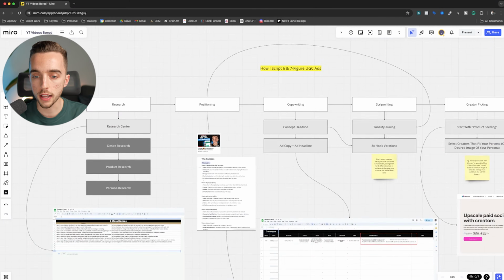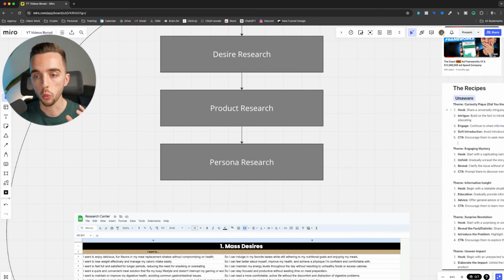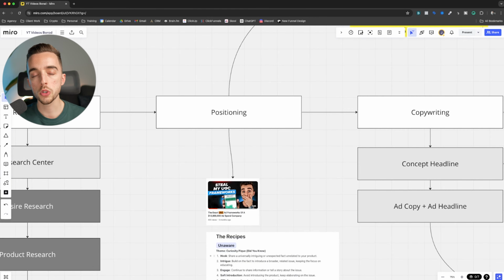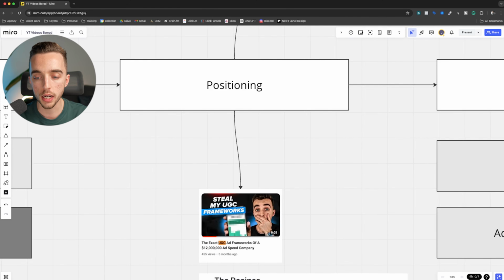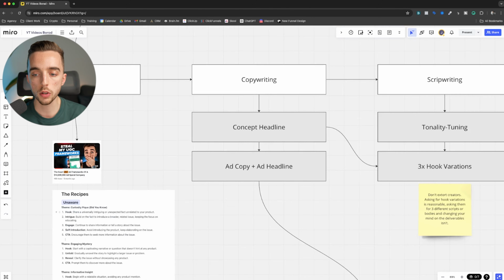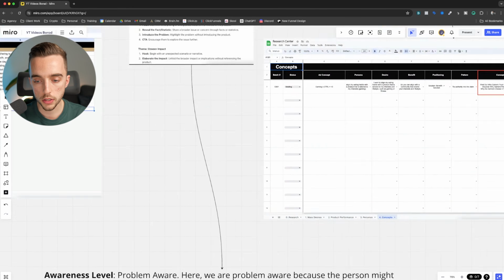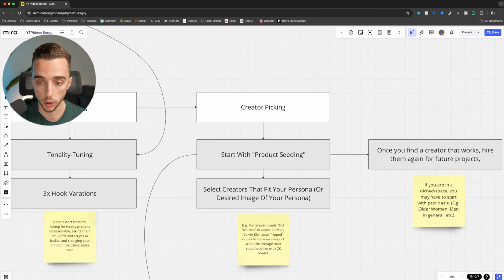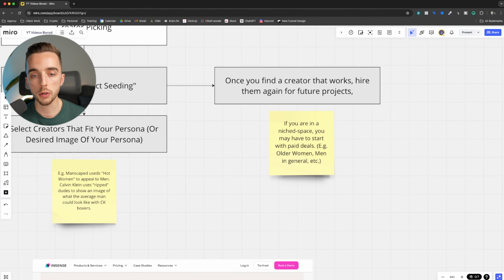How I Script 6 & 7 Figure UGC Ads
In this video I share how I script 6 and 7 figure UGC ads.

I walk you through the entire process of creating high-converting user-generated content ads.

You will learn effective techniques for scripting compelling UGC ads that drive results.

Whether you are looking to create 6-figure or 7-figure ad campaigns, this video covers everything you need to know.

Learn how to make UGC ads that create insane results.

It's all you need to know about scripting successful UGC ads.

By the end of this video, you'll have the tools to elevate your UGC ads to the next level.